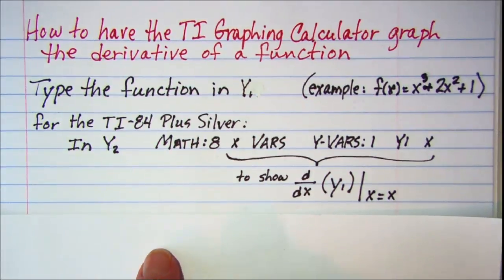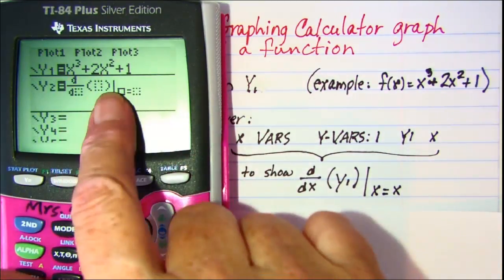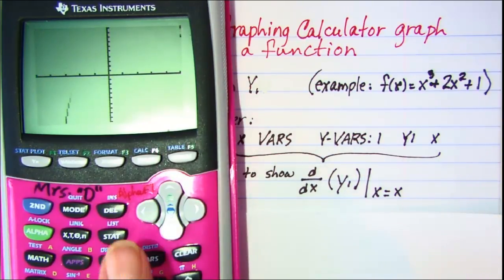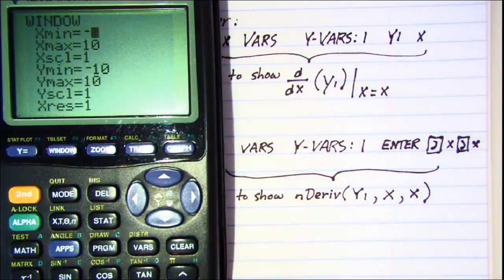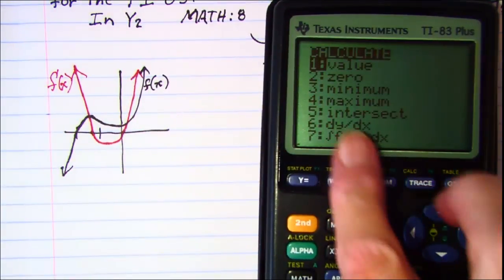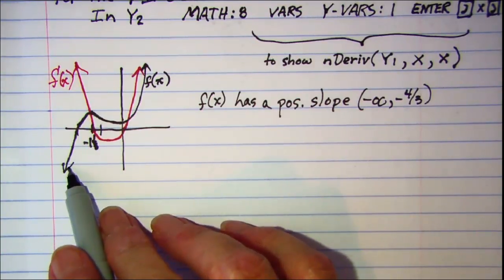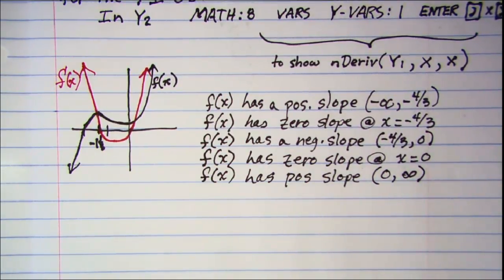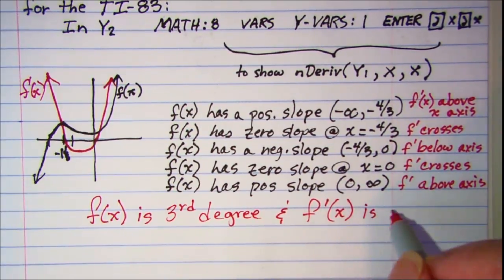How to have the TI Graphing Calculator graph the derivative of a function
Steps to have calculator graph the derivative. Also a comparison of the graph of a function and the graph of its derivative